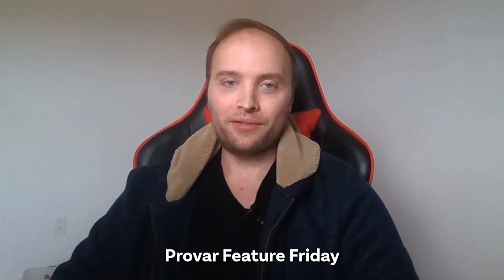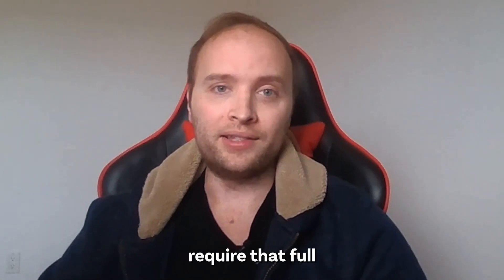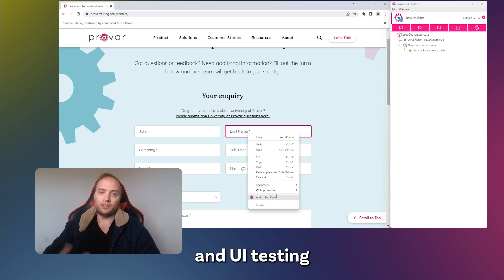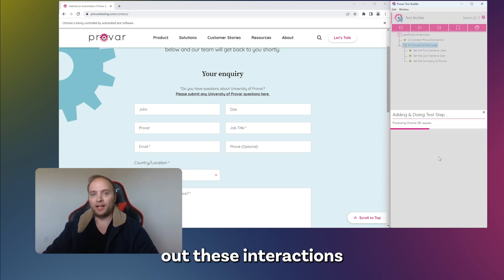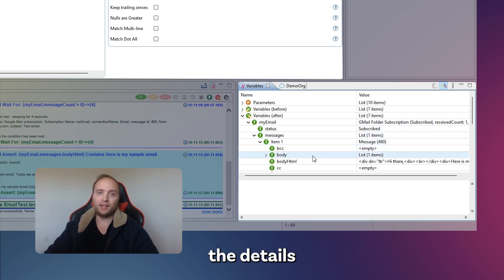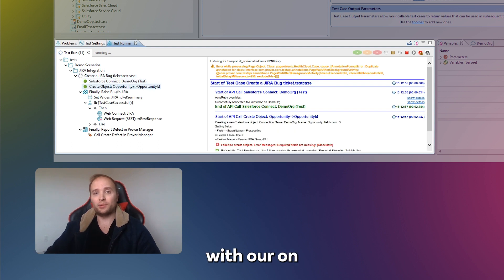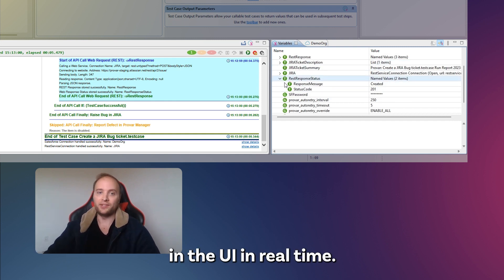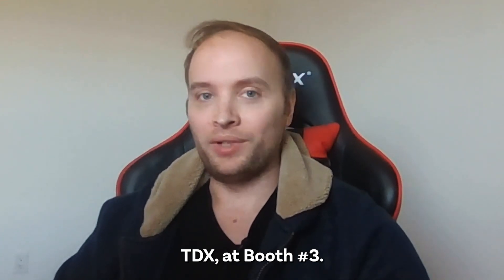End-to-End Testing with Provar - Feature Friday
On this Feature Friday, Joe Garza, Solution Engineer in Sales Engineering, discusses Provar's End-to-End testing capabilities.

Book time with an expert now to learn more about Provar

0:00 Intro
0:17 Provar connections
0:25 UI Connections
0:39 Email Testing
0:51 External APIs
1:06 Outro